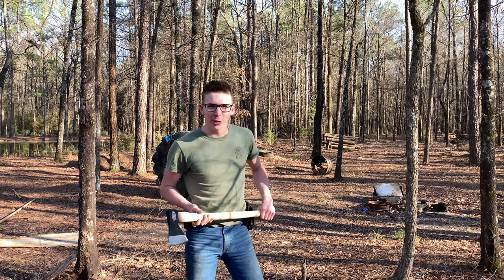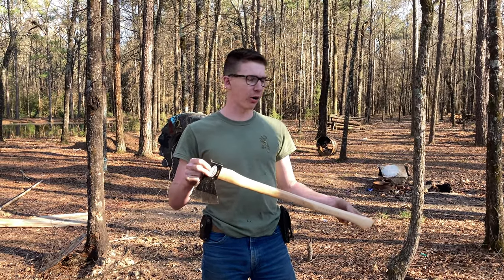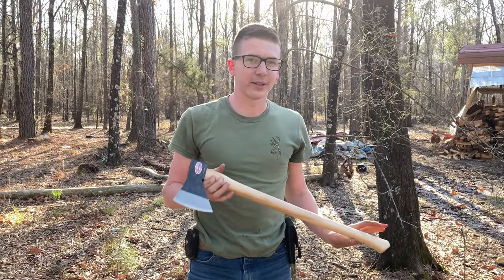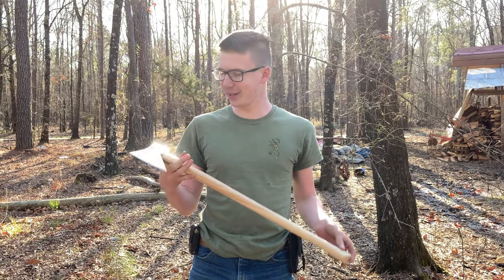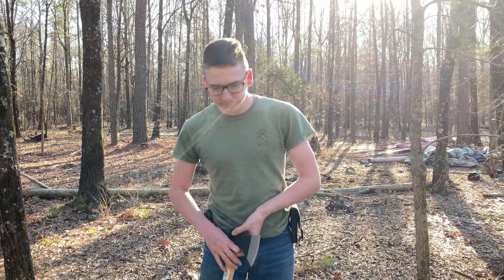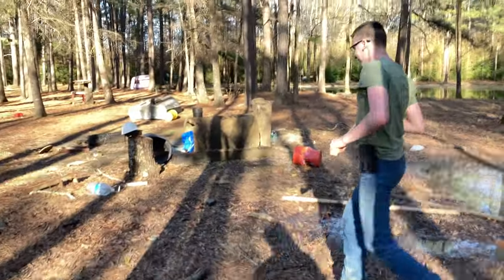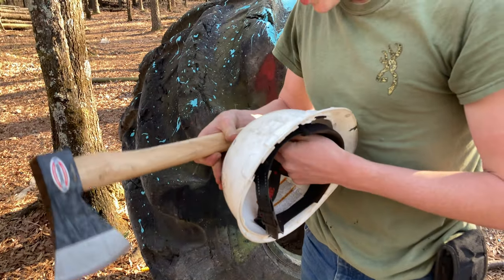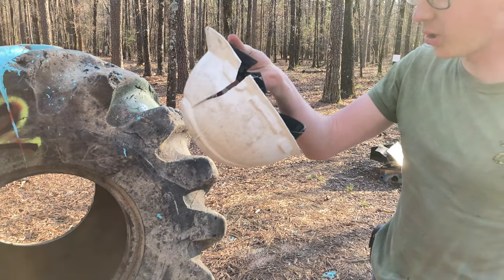Cold Steel Trail Boss Axe review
this is the first video in our eries of gear reviews. In the video i say that it cost $25 - $27, which I bought for $27.99 on amazon, but now it is $35.99.

Here's the link for it on amazon